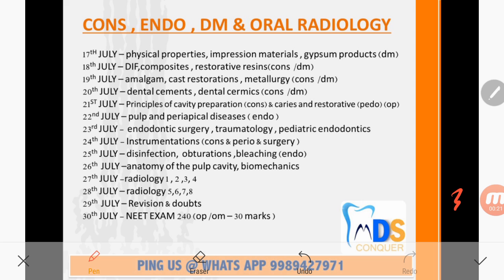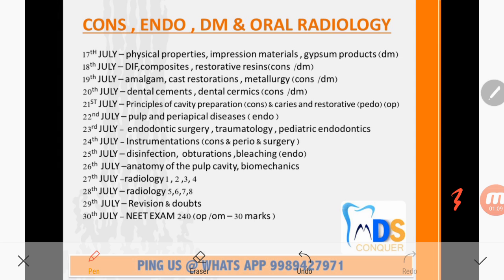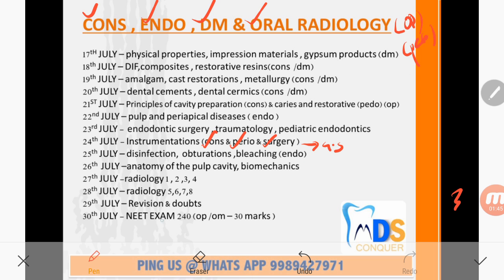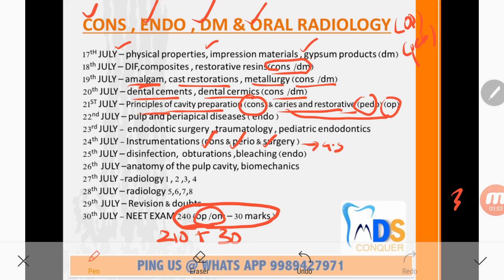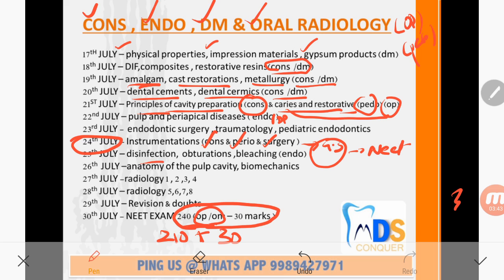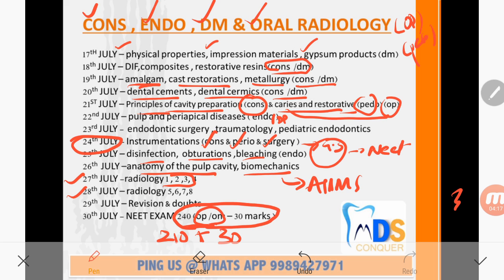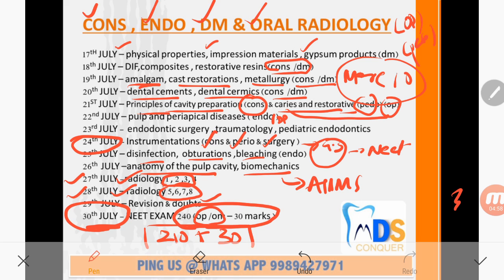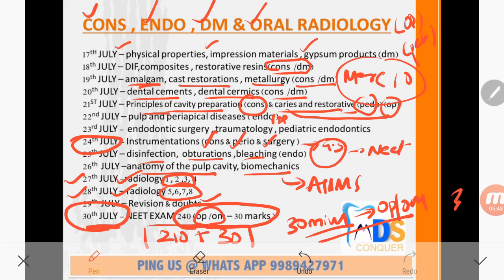Plan of action for this 15 days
Mdsconquer